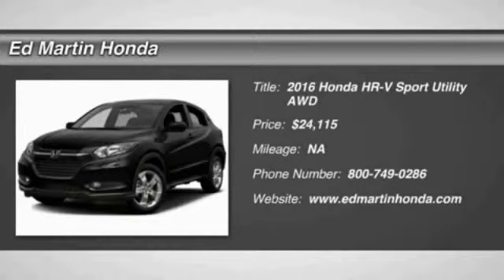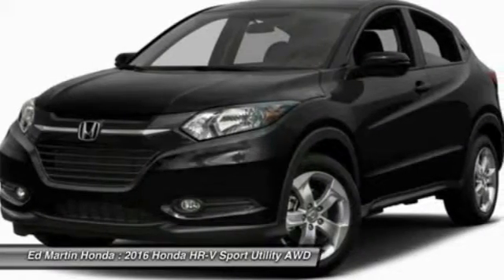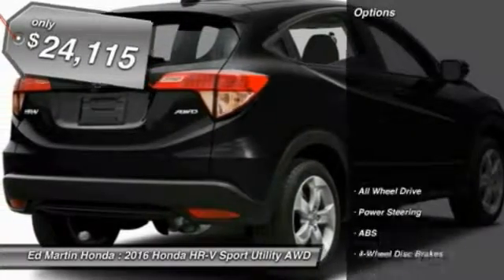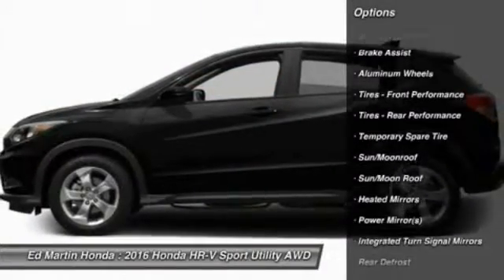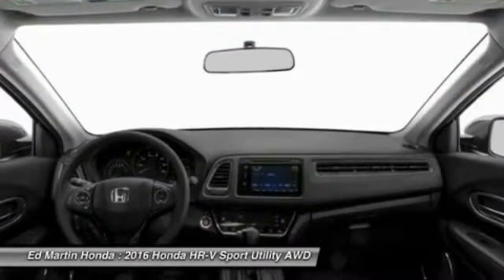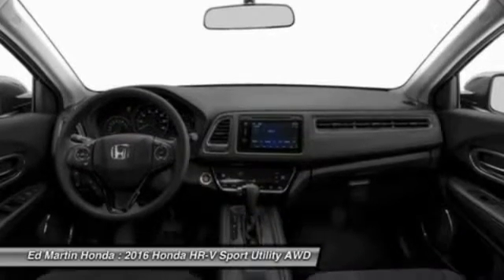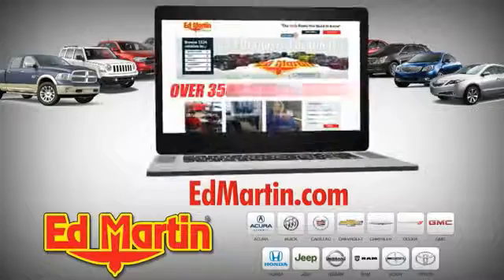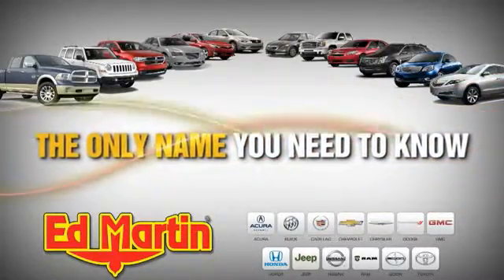2016 Honda HR-V 2HR1596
2016 HONDA HR-V Indianapolis, IN
Stock# 2HR1596

The all-new Honda HR-V is a crossover with style and versatility. Sitting on 17 inch alloy wheels seating for 5 is available or up to 58.8 cu-ft of cargo space is available. Powered by a 141 horsepower 1.8L engine with a 6-speed manual transmission or a CVT which comes with front-wheel drive or all-wheel drive. 3 configurations allow you to store cargo including folding down the magic seat, folding down the passenger side seat, or folding up the rear seat for vertical space. Available HondaLink Next Generation allows you to touch, pinch and swipe through music, podcasts and more. All you need is a compatible smartphone. The available 7-inch touch screen makes it easy to access music, podcasts and more. Bluetooth HandsFreeLink allows you to connect calls without taking your hands off the wheel while the SMS text message function allows you receive text messages and have them read aloud. Available Honda Satellite-Linked Navigation System with Voice Recognition will keep you from getting lost. With Honda LaneWatch you can signal right to display live video from a camera on your passenger-side mirror. The Multi-Angle Rearview Camera allows you to get a better view of what's behind you with three different angles: normal, top-down and wide.